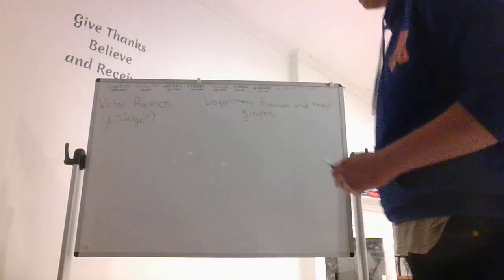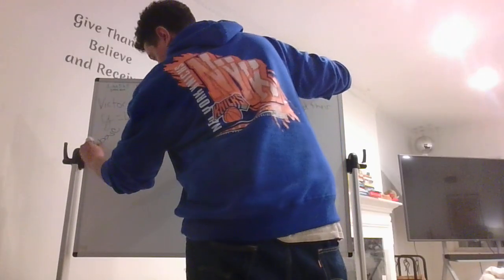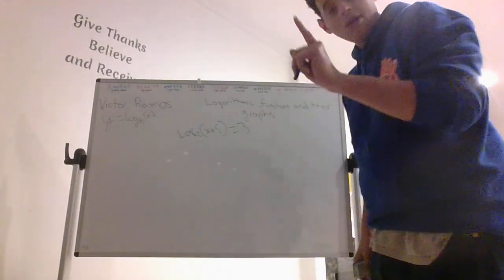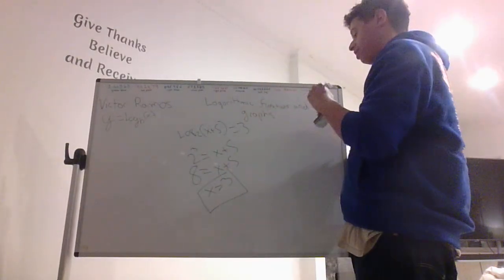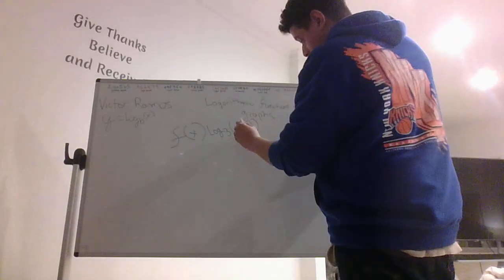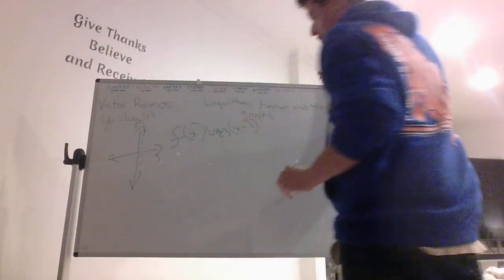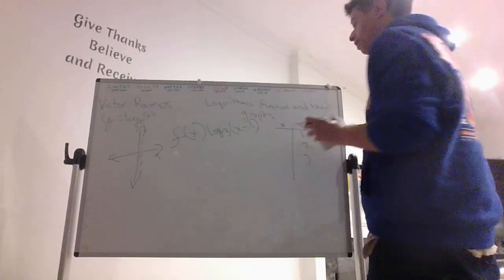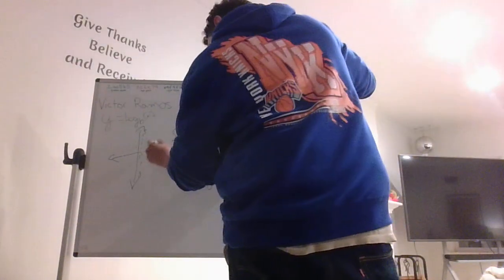Logarithmic functions and their graphs